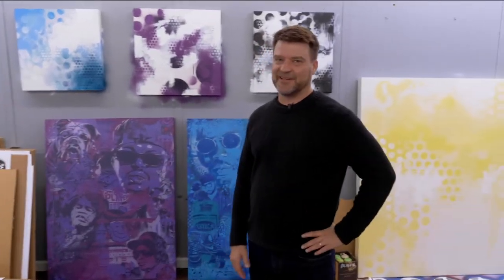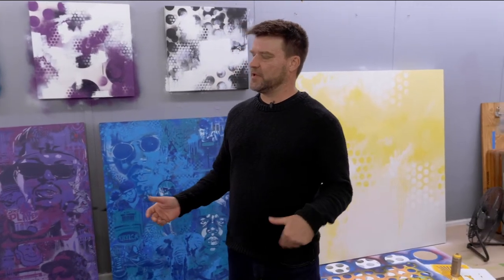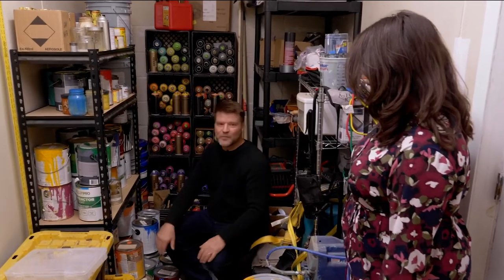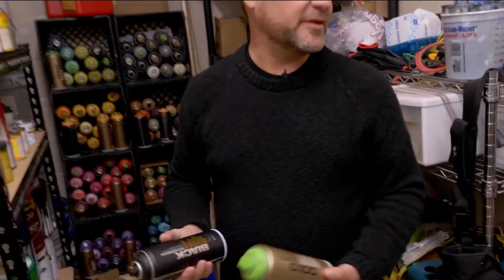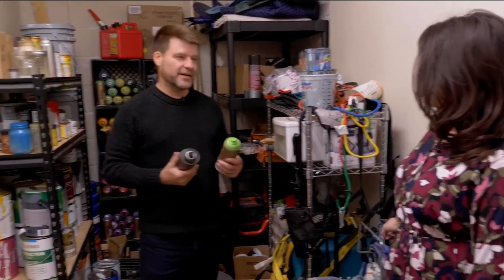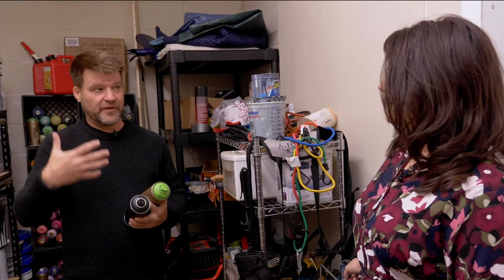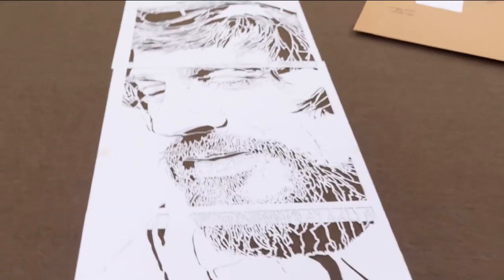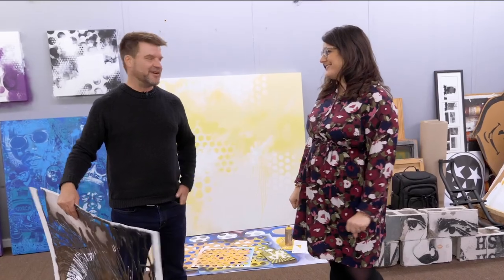Driving The Community, Episode 5: Bryan Deese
It's another Friday in GallatinTN, and we're back with another episode of Driving the Community, presented by Miracle Automotive Group (Miracle Ford - Gallatin, TN and Miracle Chrysler Dodge Jeep Ram)!

Today, take a minute to meet Gallatin-based muralist and street artist Bryan Deese. So how does Bryan Drive Community each and every day? By sharing art, of course!